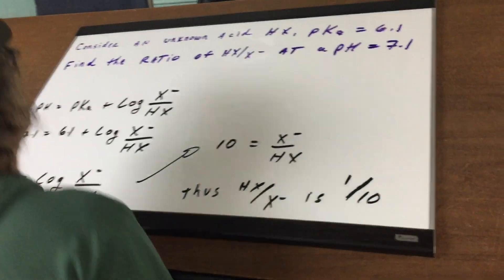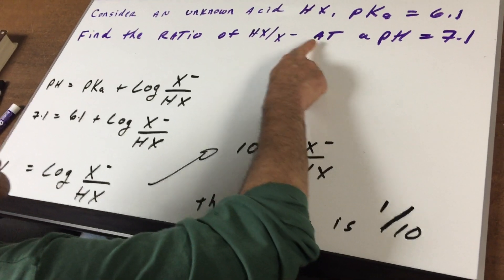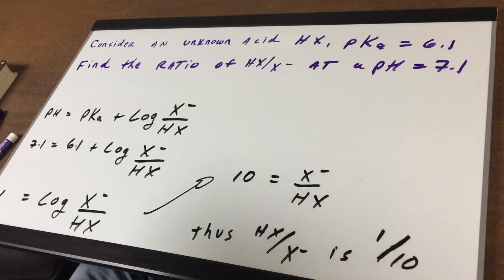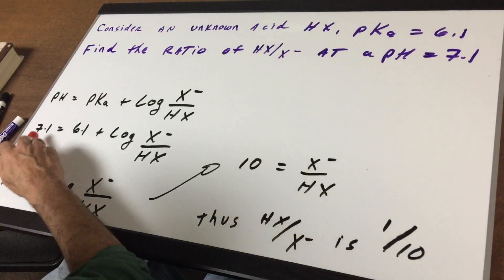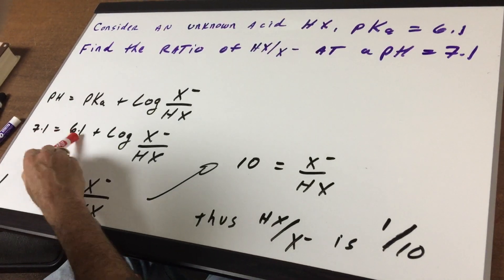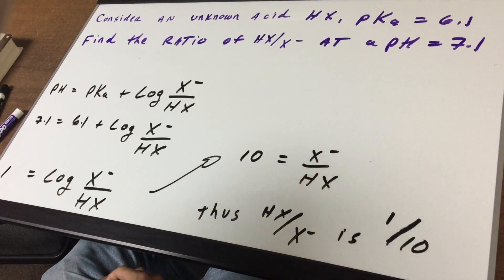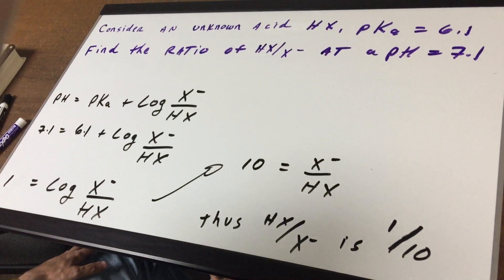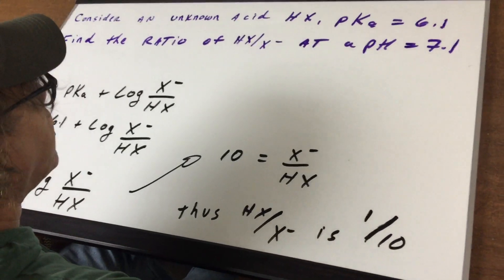Buffers with Henderson-Hasselbach Equation - Acids and Bases - ORGOMAN - Dr. Romano | DAT Destroyer